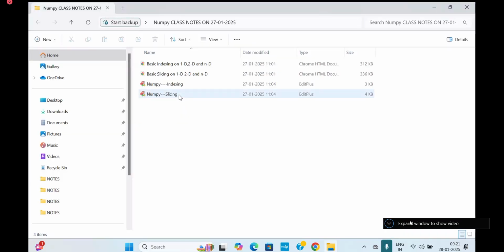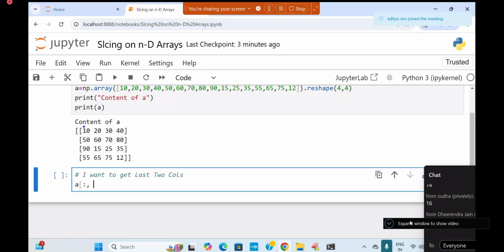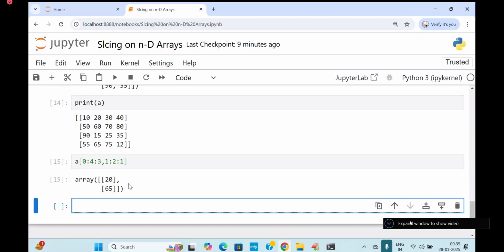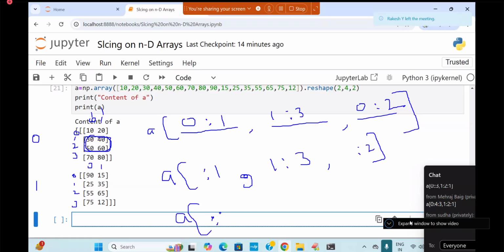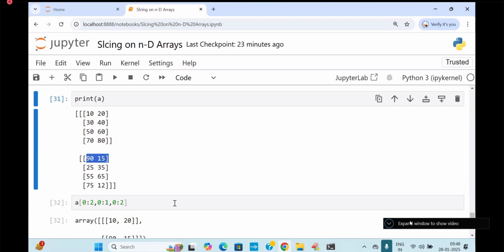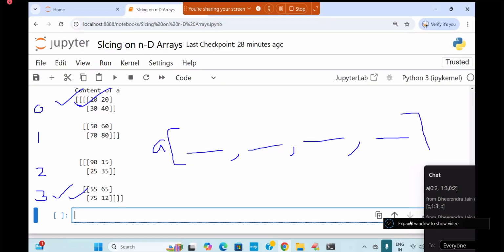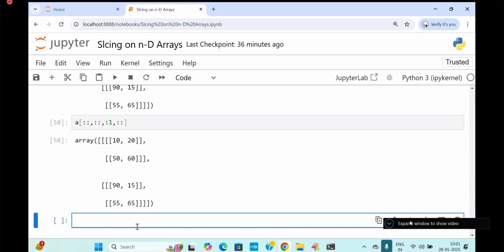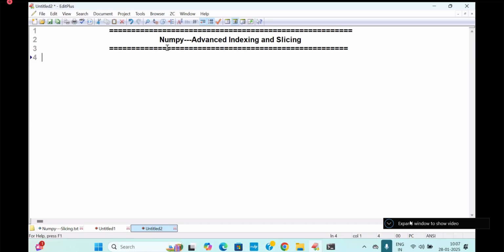NUMPY SLICING PART1 2025 01 28